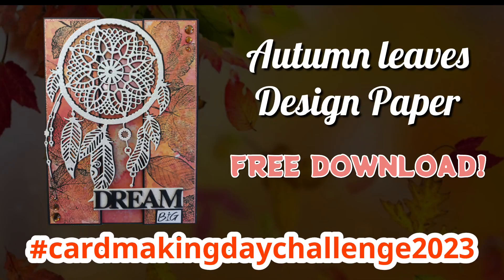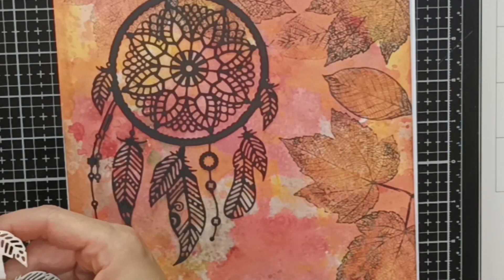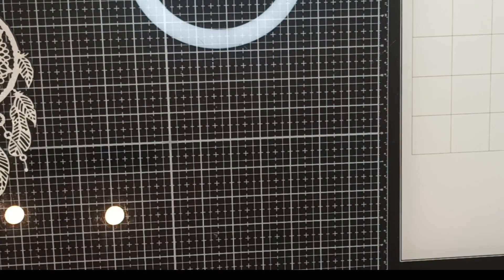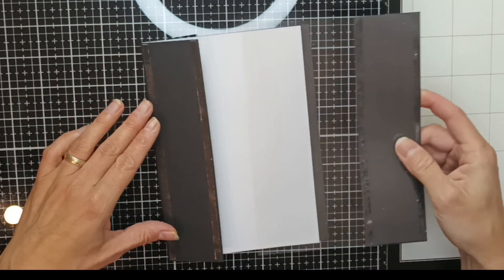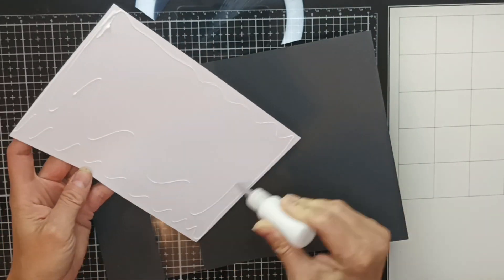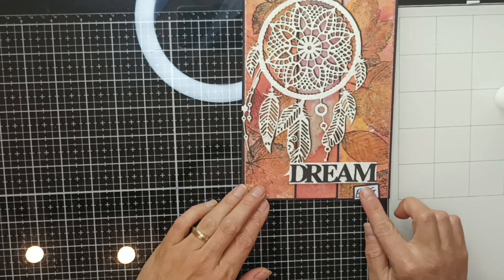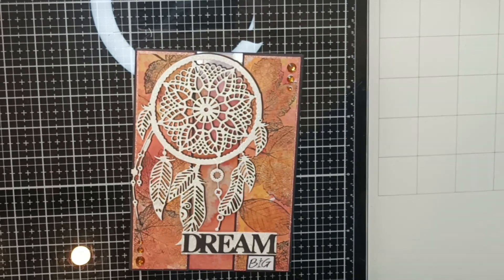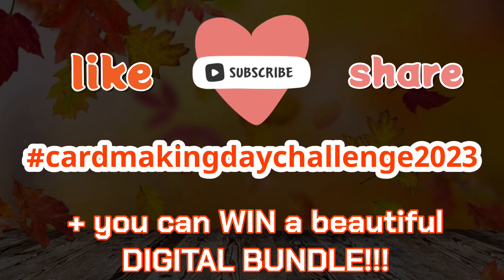🍁 Autumn Leaves Design Paper 🍁 Free Designs 🍁 Giveaway 🍁 Dream BIG 🍁 WIN 🍁 Challenge🍁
For more inspiration and information on the free downloadable designs just check out these stunning tutorials and the links will be in the description boxes. You can also find out about the challenge where you can WIN a fantastic digital bundle giveaway!

I hope I inspire you to try something similiar.
Cardmaking made easy - tutorials for beginners and more advanced crafters also. I explore a variety of techniques, styles and try different products.